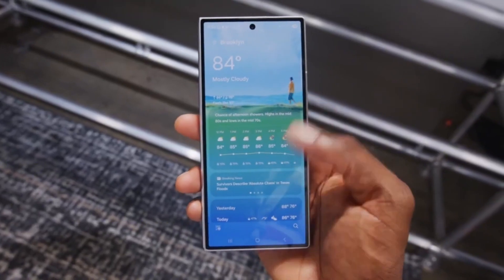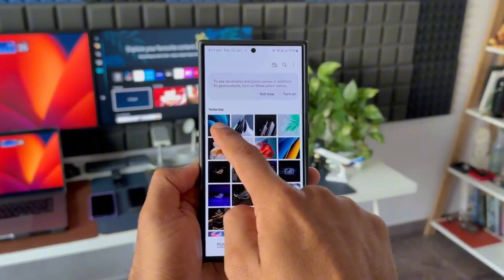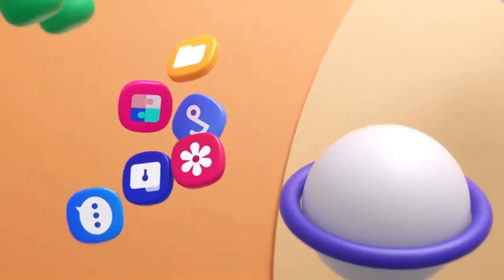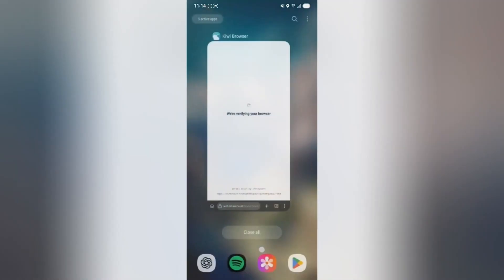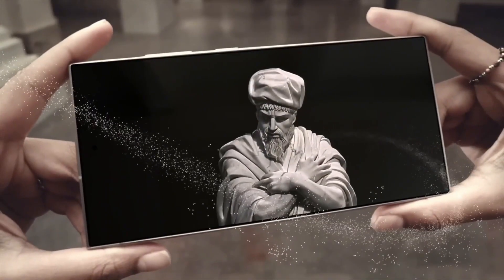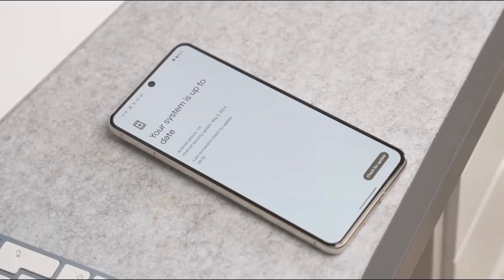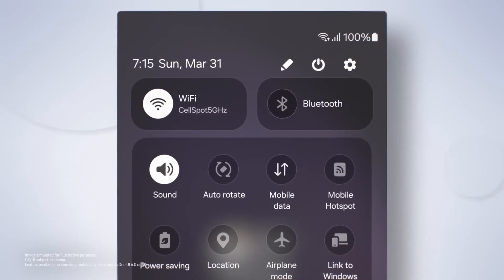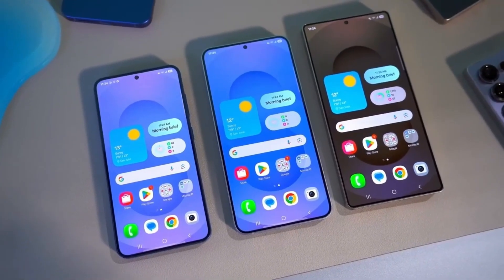S24 Ultra Finally Gets One UI 8 Update – Android 16 is Here!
Samsung has officially started rolling out the One UI 8 Beta update based on Android 16, and the Galaxy S24 Ultra is among the first to receive it! This powerful new update brings a revamped user interface, AI-powered features, and faster performance, redefining the Galaxy experience.

🔥 What’s New in One UI 8 (Android 16):

Smarter AI features built into your device

Faster, smoother animations and app launches

Deeper customization and personalization

Better privacy & security controls

A fresh new design optimized for performance

This update isn't just for flagships — Samsung is extending One UI 8 Beta to popular mid-range phones and tablets, showing its commitment to bringing the latest Android innovations to more users.

📱 Eligible Devices for One UI 8 Beta (as of Sept 2025):

Galaxy S24, S24+, S24 Ultra

Galaxy Z Fold 6, Z Flip 6

Galaxy S23, S23+, S23 Ultra

Galaxy Z Fold 5, Z Flip 5

Galaxy A55, A54, A36, A35

Galaxy Tab S10+, Tab S10 Ultra